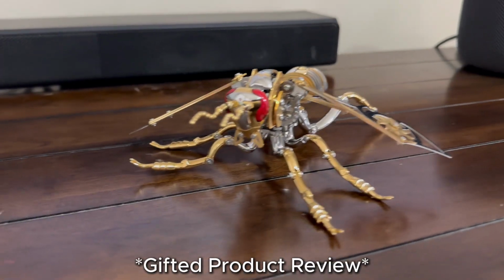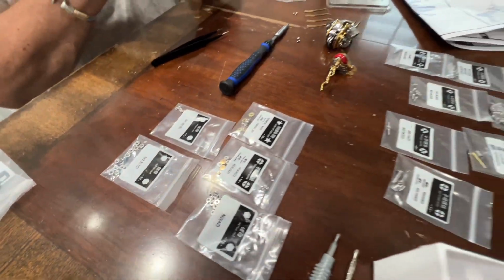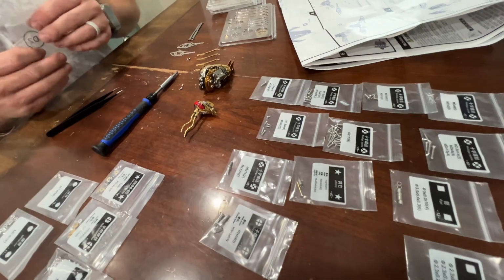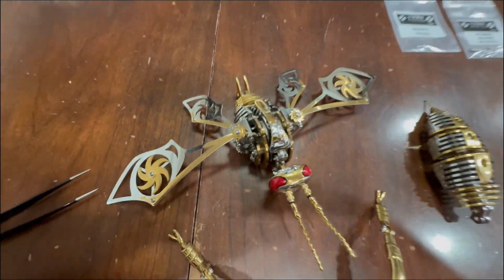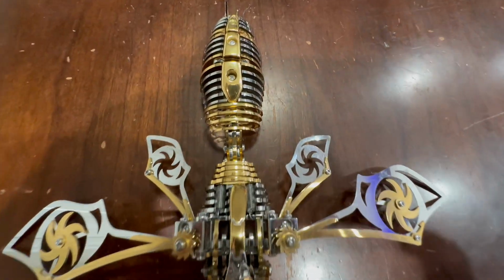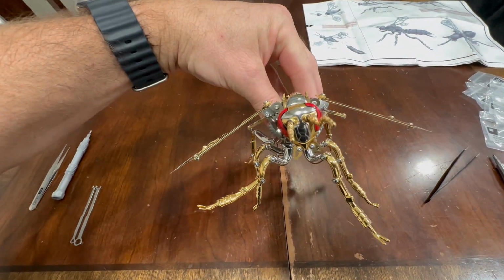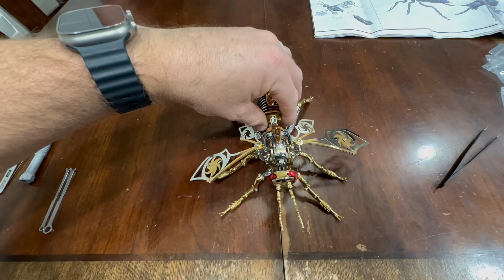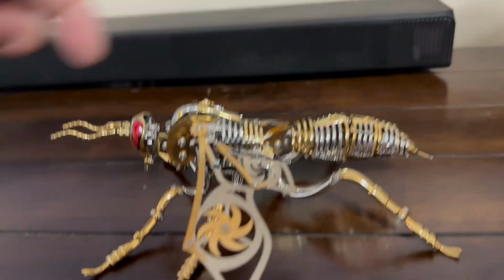Conquer the Challenge: 3D Metal Puzzle Northern Giant Hornet Review 🐝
Dive into the intricate world of 3D metal puzzles with the Northern Giant Hornet model kit! This mechanical wasp puzzle is perfect for adults looking for a challenging and rewarding DIY project. In this review, we’ll explore the assembly process, the final product, and why it makes a great gift for men.